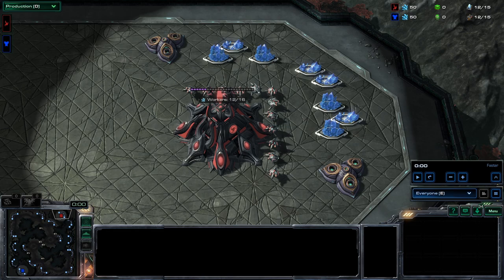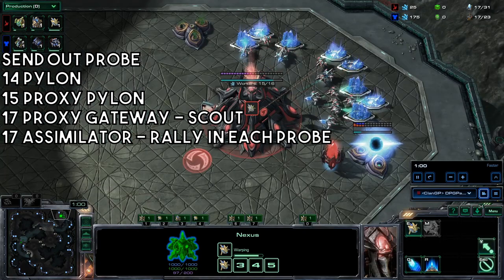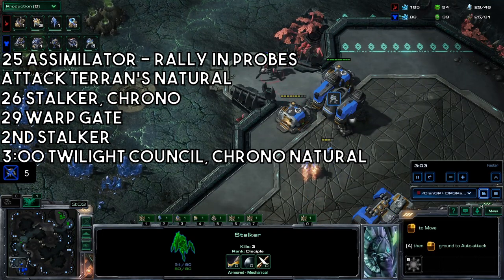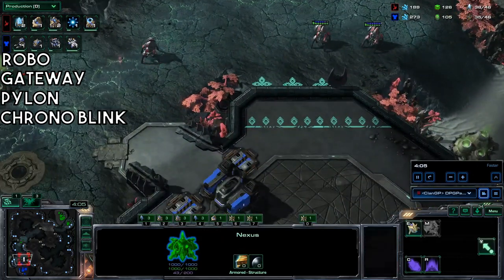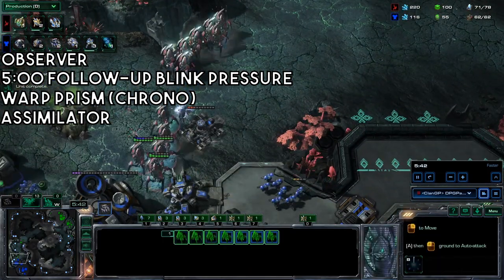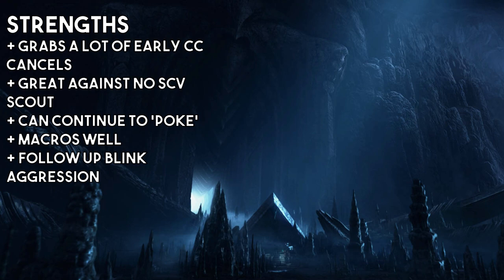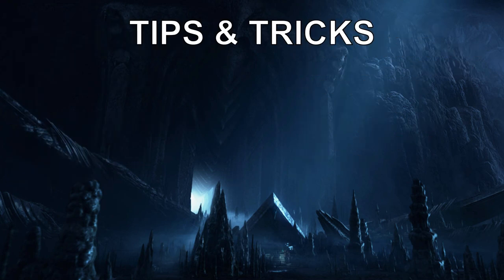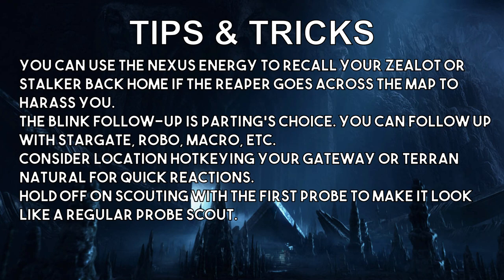Build Order Tutorial: PvT Parting Uses MaxPax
SEND OUT PROBE
14 PYLON
15 PROXY PYLON
17 PROXY GATEWAY - SCOUT
17 ASSIMILATOR - RALLY IN EACH PROBE
ZEALOT (CHRONO), 22 CYBERNETICS CORE
22 NEXUS
2ND ZEALOT (CHRONO)
25 ASSIMILATOR - RALLY IN PROBES
ATTACK TERRAN'S NATURAL
26 STALKER (CHRONO)
29 WARP GATE
2ND STALKER
3:00 TWILIGHT COUNCIL, CHRONO NATURAL
3RD STALKER
3:30 2ND GATEWAY, BLINK (CHRONO)
ROBO
GATEWAY
PYLON
CHRONO BLINK
SENTRY
4:20 ASSIMILATOR
WARP IN STALKERS, CHRONO BLINK
OBSERVER
OBSERVER
5:00 FOLLOW UP BLINK PRESSURE
WARP PRISM (CHRONO)
ASSIMILATOR
FORGE

All my overlays and alerts are from NerdorDie. Use this link and help me out while getting some sick overlays.